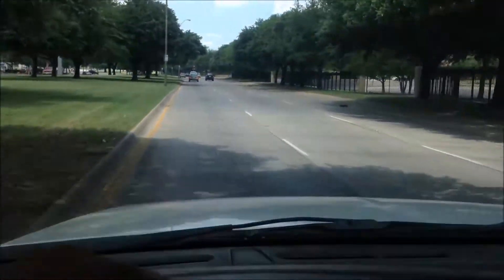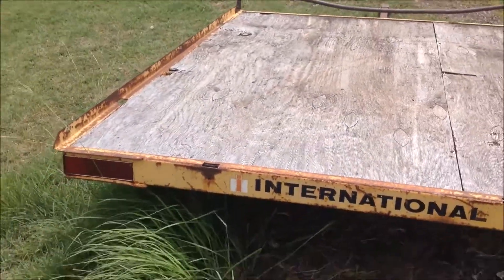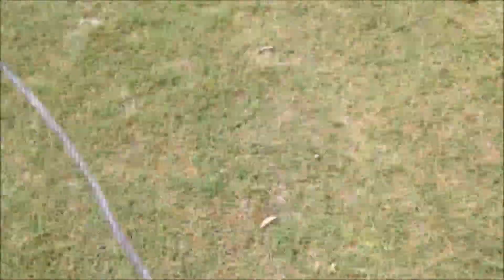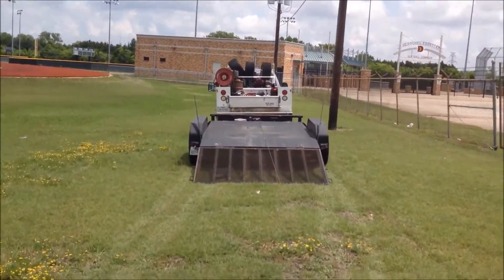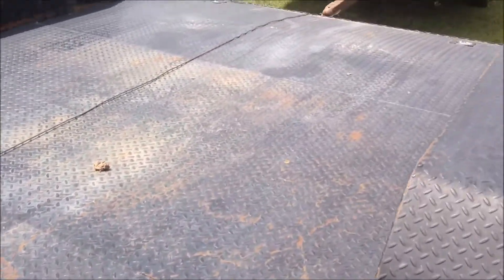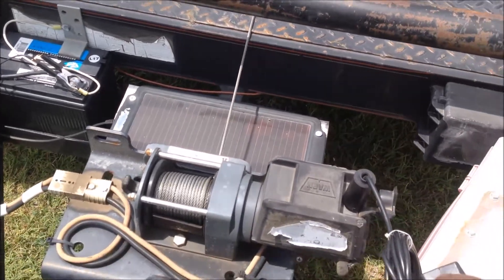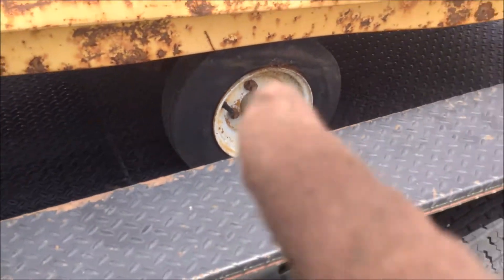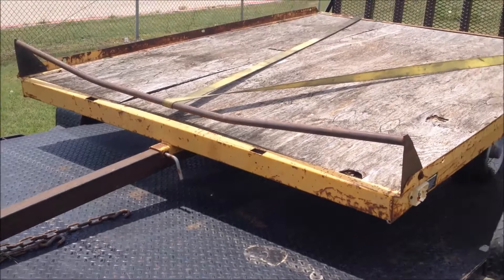RESCUED!!!! INTERNATIONAL HARVESTER MODEL 1200 / CUB CADET / TILT BED LAWN MOWER TRAILER